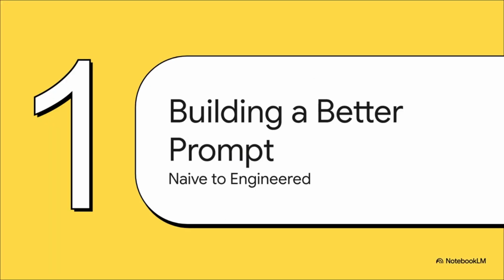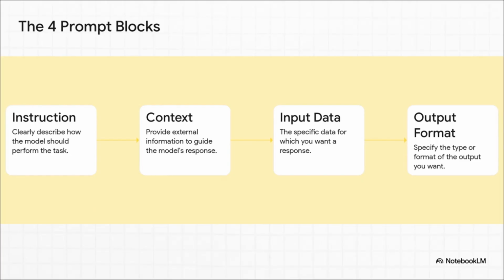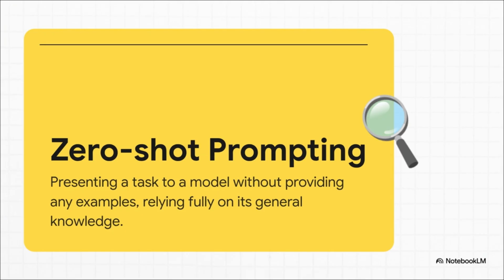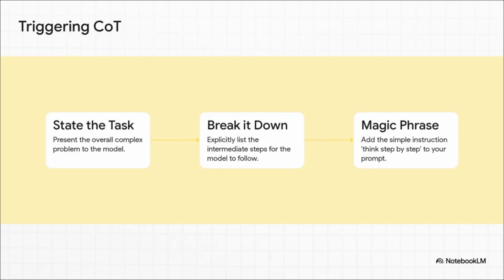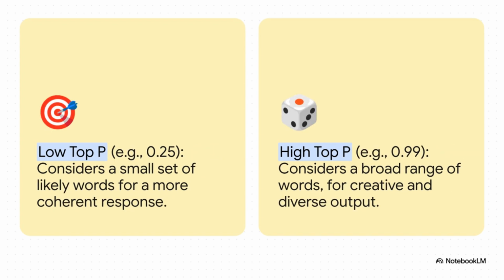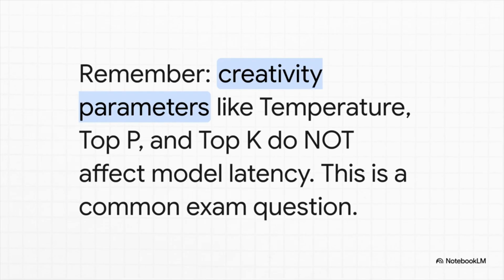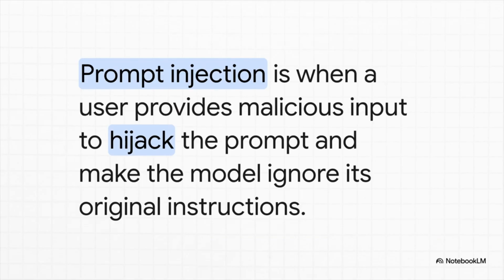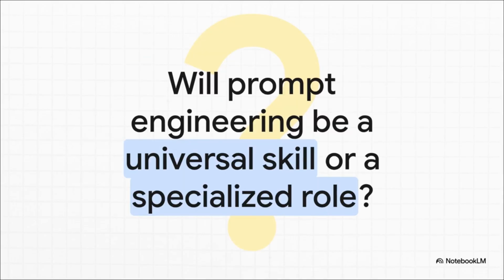Prompt Engineering Explained for AWS AI Practitioner | Zero-Shot, Few-Shot & Exam Tips (Lesson 14)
If you’re preparing for the AWS AI Practitioner certification, this video is a must-watch. 🚀

We break down prompt engineering from fundamentals to advanced techniques, exactly the way AWS expects you to understand it for the exam.

In this video, you’ll learn:

What prompt engineering really means (not just asking questions)
The 4 key parts of a high-quality prompt
Zero-shot, few-shot, and chain-of-thought prompting
How temperature, top-P, and top-K affect model behavior (and what doesn’t affect latency)
How to use prompt templates safely
How to protect against prompt injection attacks

This lesson builds a strong mental model so you can confidently answer exam questions and apply these skills in real-world AWS AI projects using Amazon Bedrock and large language models.

📌 Perfect for:

AWS AI Practitioner exam prep
Beginners learning prompt engineering
Developers using Amazon Bedrock & LLMs

👉 Watch till the end for critical exam tips AWS loves to test.